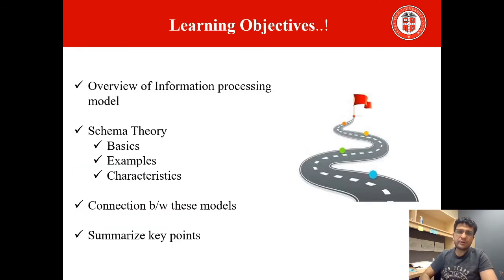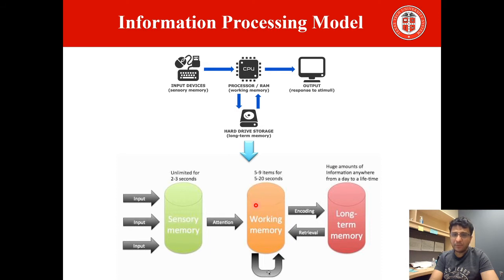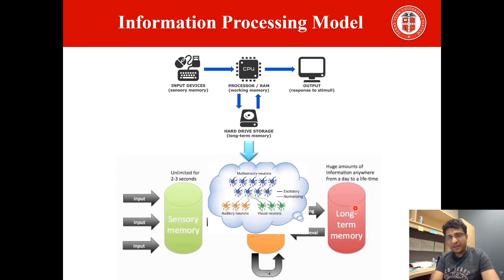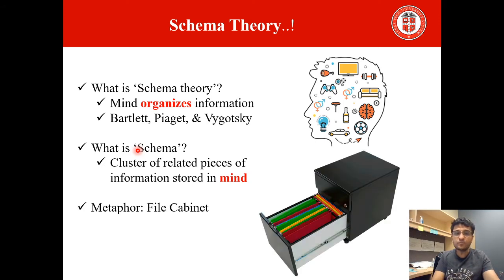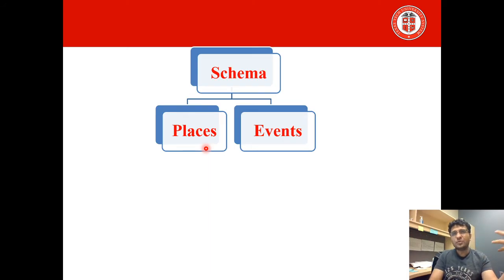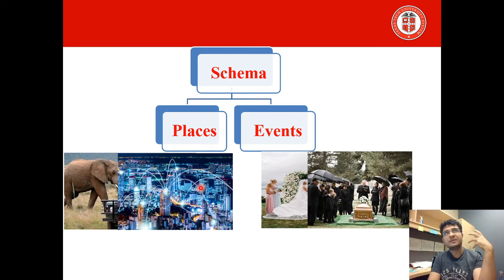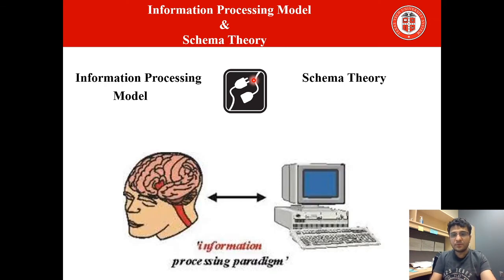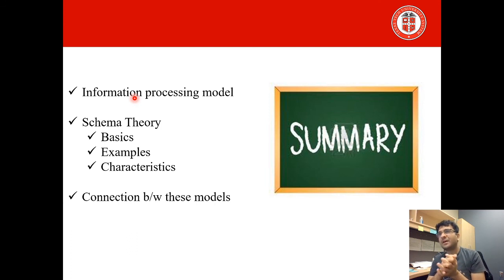Information Processing Model Schema Theory